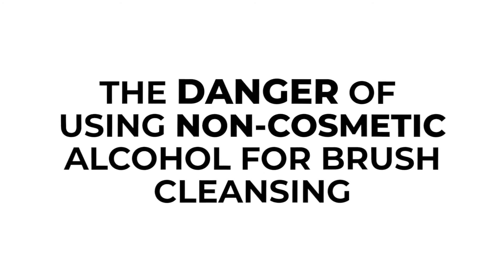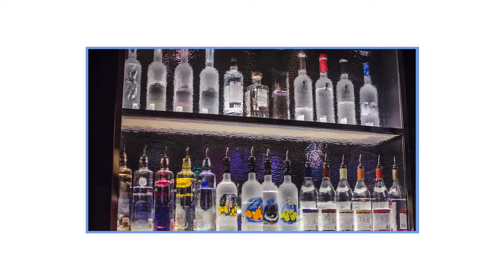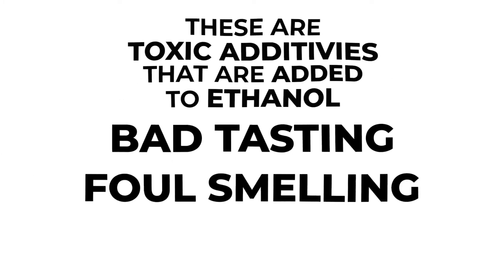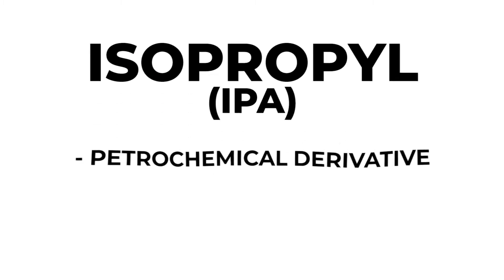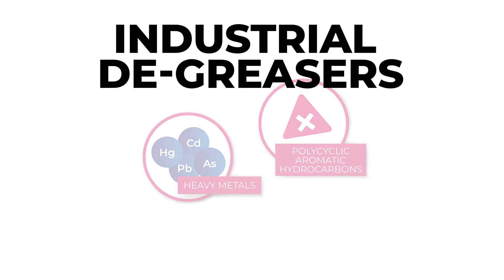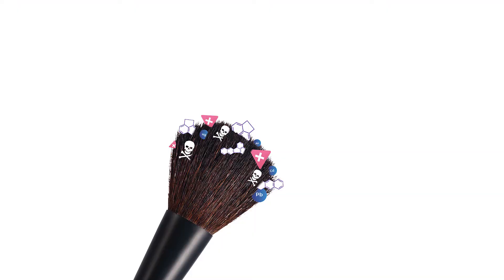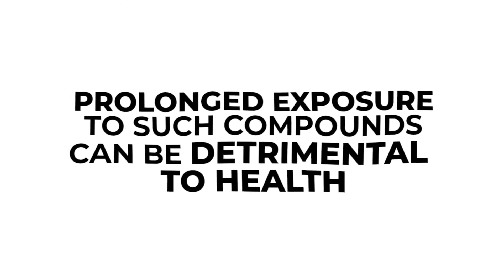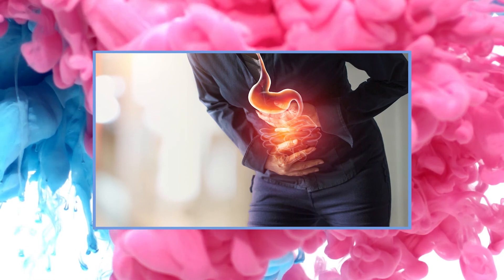ISOCLEAN Misuse of Industrial Solvents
Misuse of Industrial Solvents